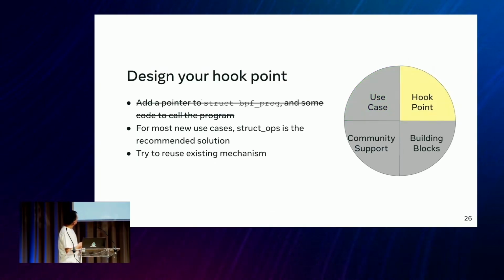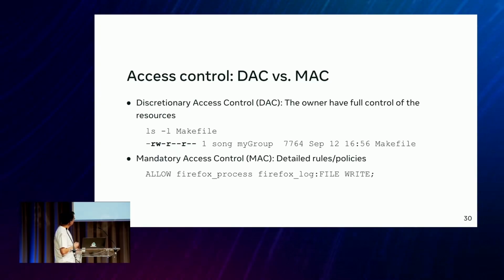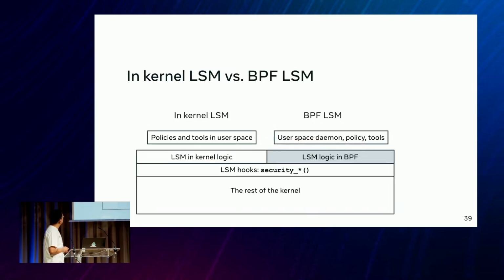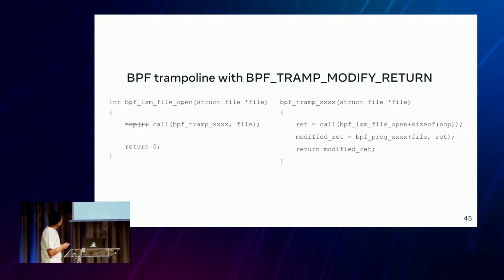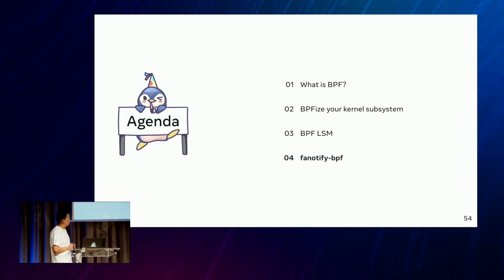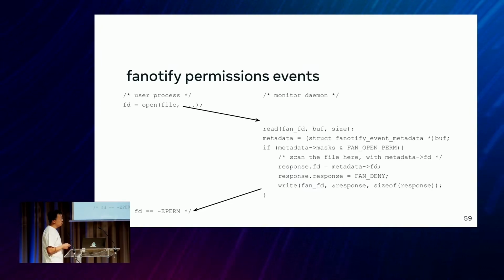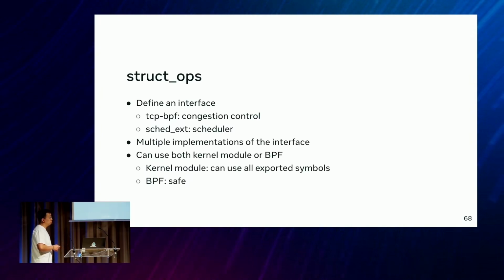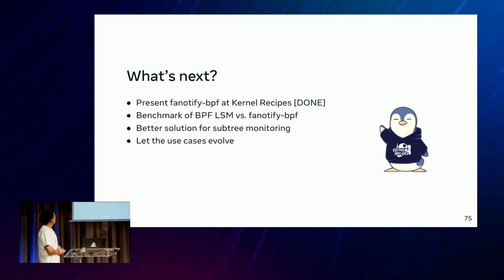Kernel Recipes 2025 - BPFize Your Kernel Subsystem: The fanotify Experience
BPF enables the user to implement policies safely in BPF programs. Over the years, the best practice of extending the kernel with BPF has evolved significantly. In this talk, we will go over the state-of-the-art best practice to “BPFize” a kernel subsystem with the fanotify example. Specifically, we will talk about: 1) implementing the hook points with struct_ops; 2) adding kfuncs for critical functionalities, and 3) suggestions on how to work with the BPF community.

Song Liu